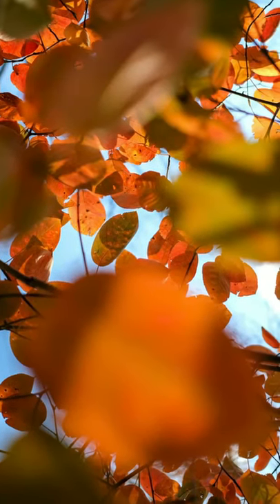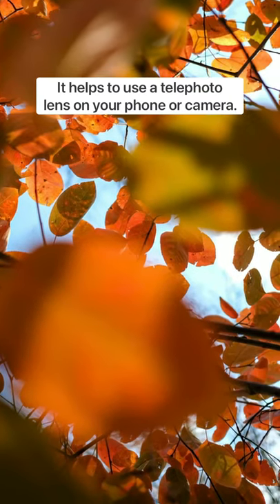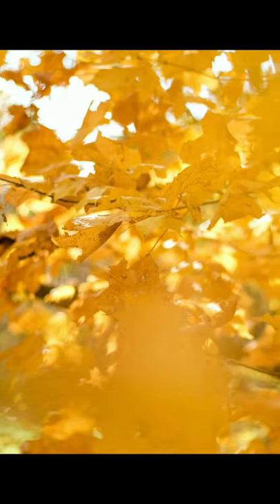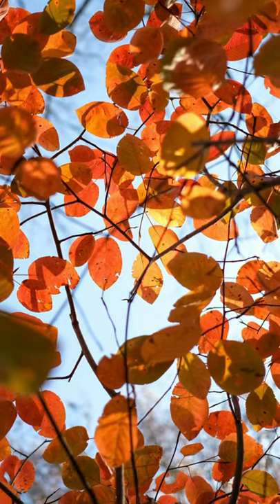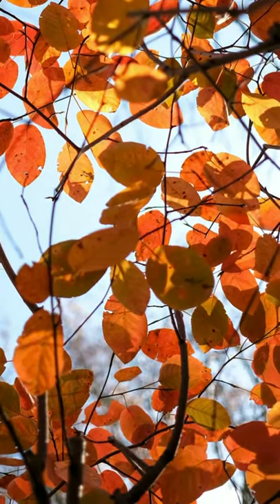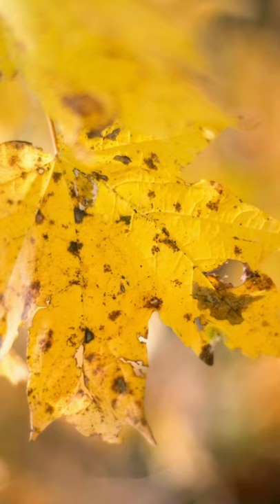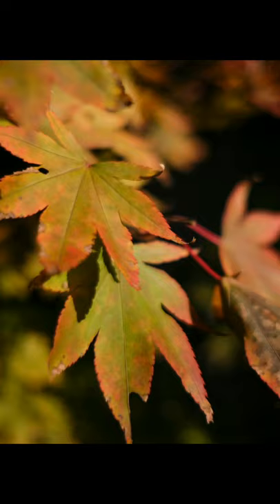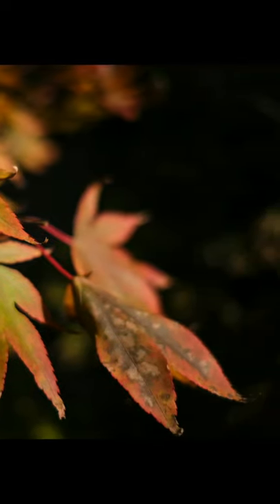Take better photos of fall leaves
It's fall, y'all! Here's how to use a few different techniques and lighting to get better photos.